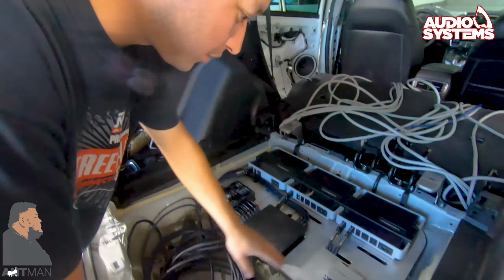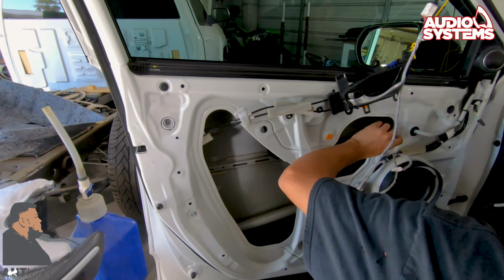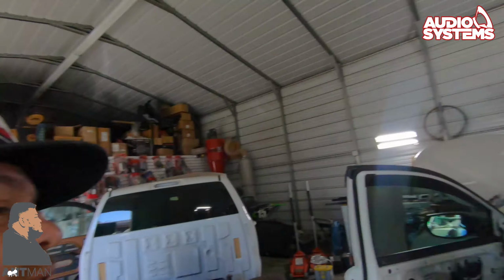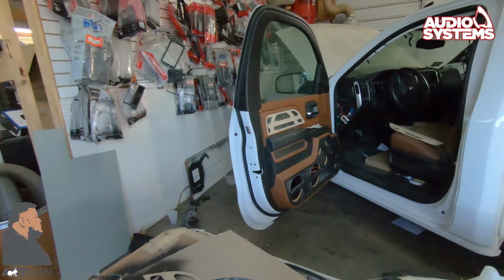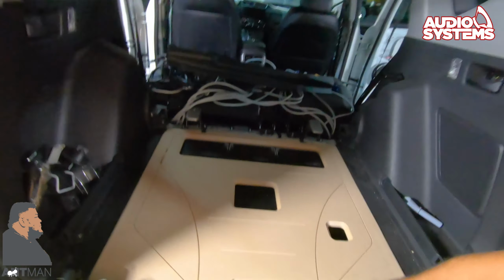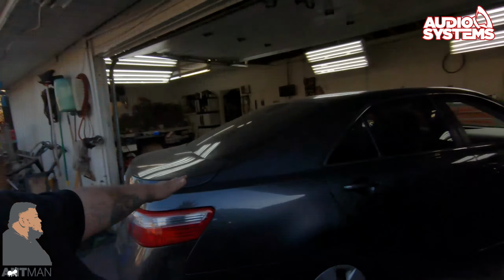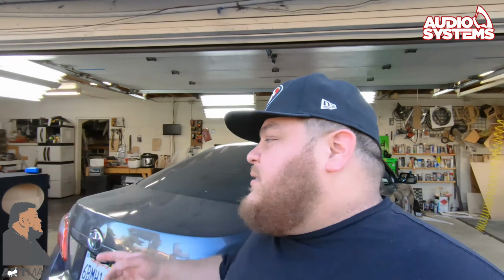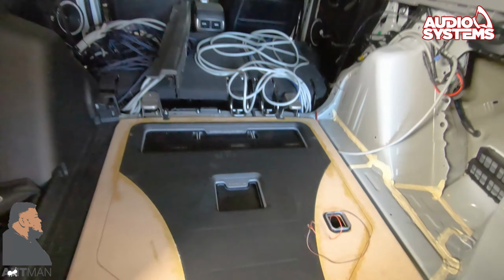2020 honda CR-V Mugen part 2 of the SQ build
the build is going grate this is an update video